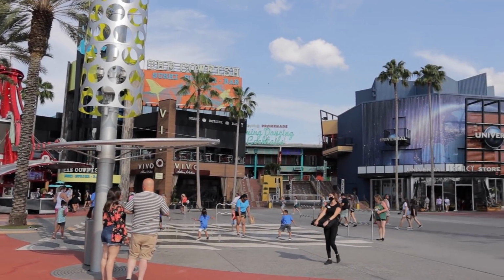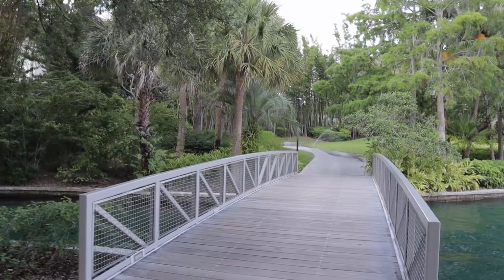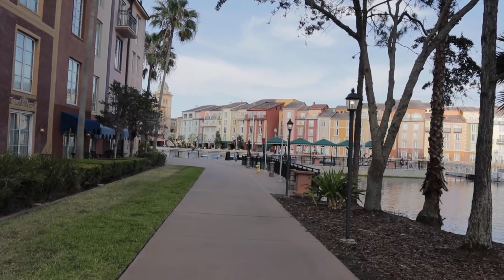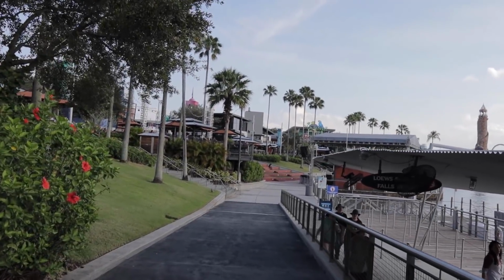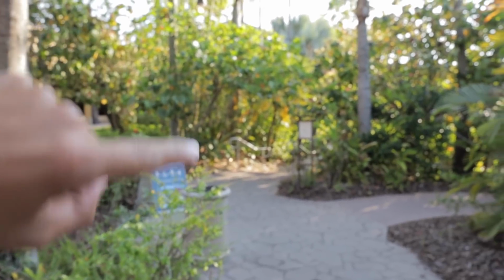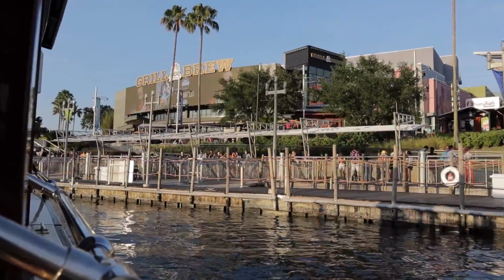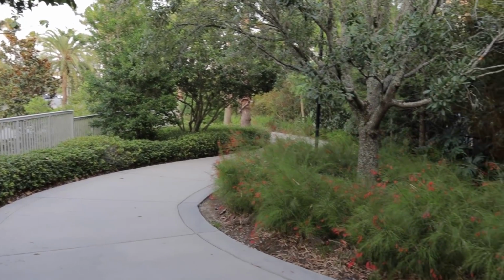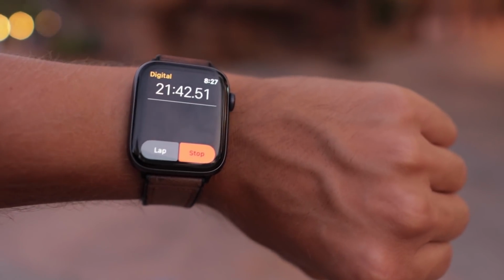A Universal Orlando Resort Transportation Stopwatch Experiment!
A few days ago I went back to Universal to time the various methods of transportation from the theme parks to the various hotels on the resort property! I walked from Universal Studios Florida past the Hard Rock Hotel to Portofino Bay, and then took the water taxi back to CityWalk. Afterwords I walked to Sapphire Falls passing by Royal Pacific and took the water taxi back to Islands of Adventure, and then finally walked to Cabana Bay Beach Resort to then take the bus back to CityWalk. This was a fun and interesting way to spend the evening, and I got some exercise!